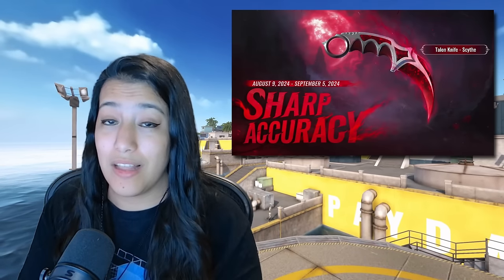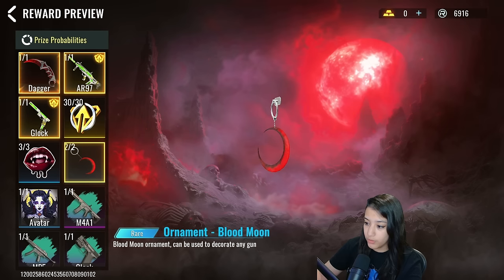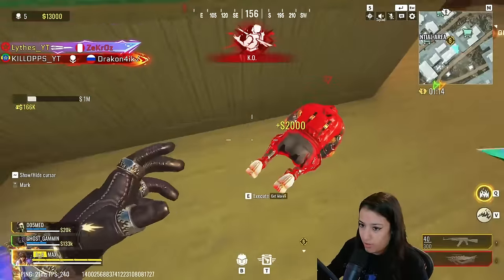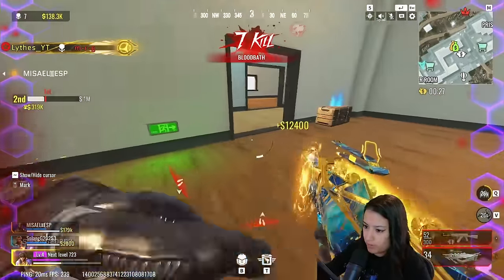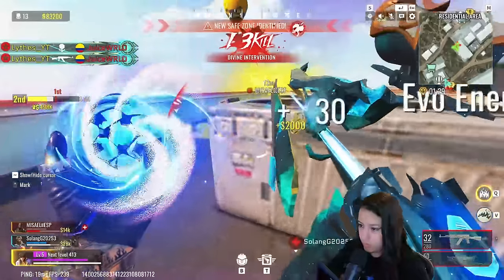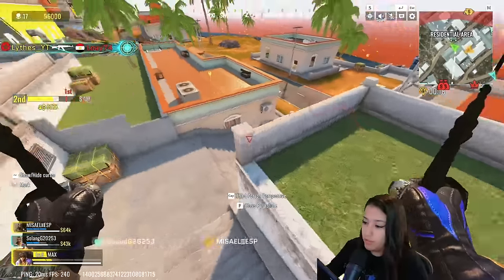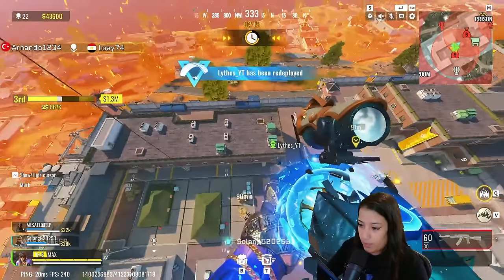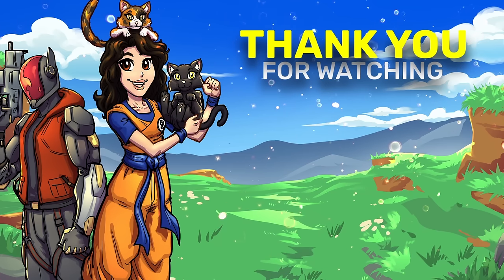NEW Ultra TALON Knife & FREE Rep Stash in Bloodstrike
In today's video we check out the brand new ultra stash for the TALON KNife AKA the Karambit knife in Bloodstrike. There is also a brand new REP stash which you can unlock for free. After that we hop into some PAYDAY and I really hope you enjoy!

00:00 - Intro
00:55 - NEW Ultra Talon Knife
02:36 - NEW REp Stash
04:04 - PAYDAY Gameplay